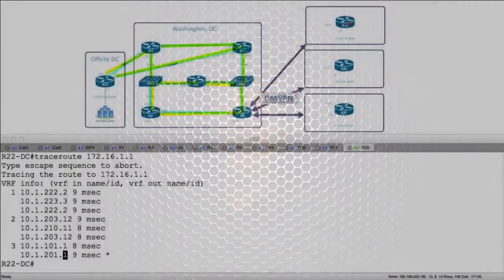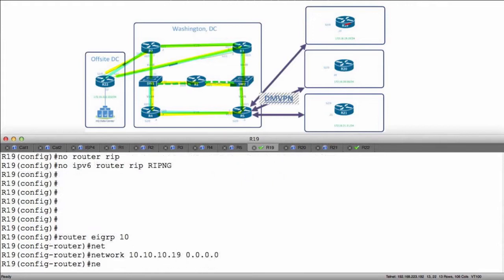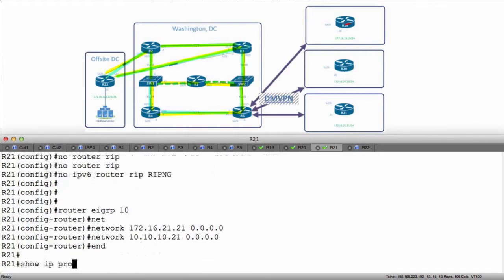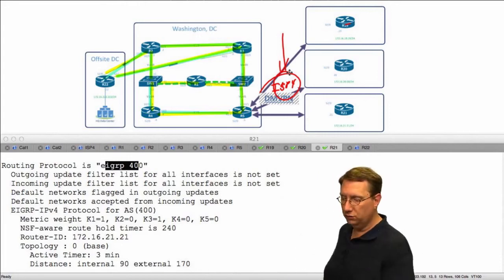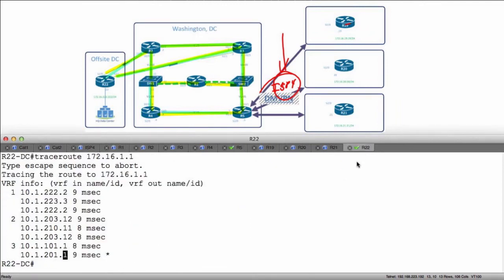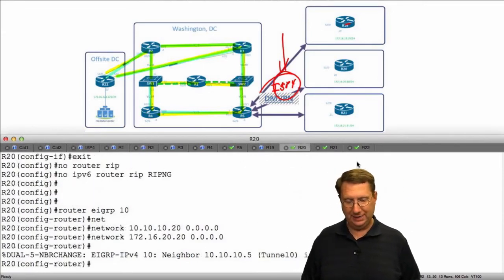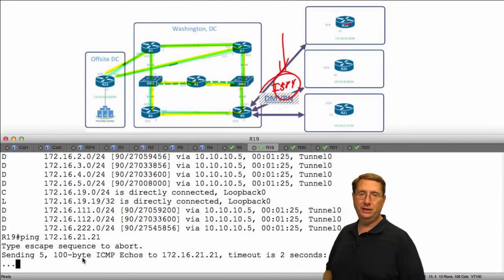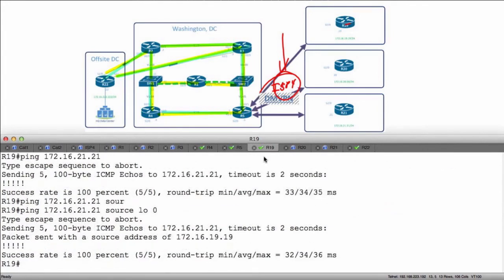41 IPexpert EIGRP NBMA Operation DMVPN